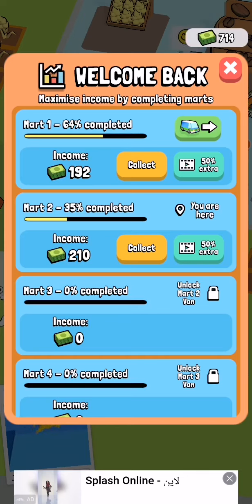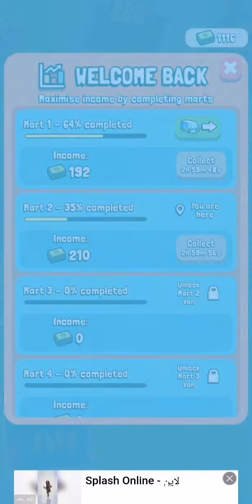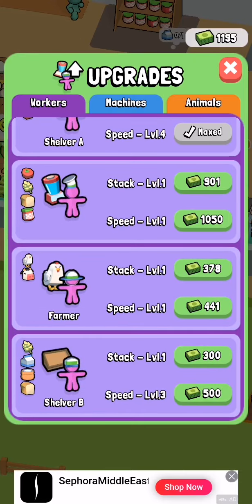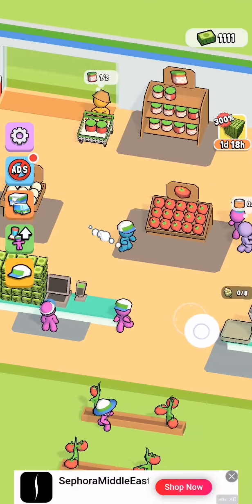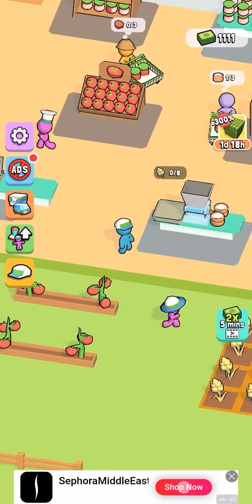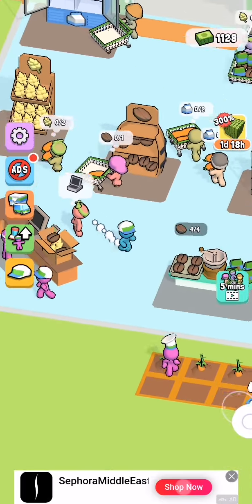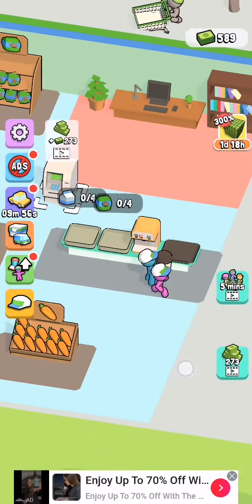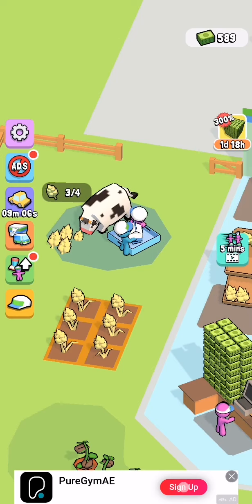What's up everyone? We are back with more My Mini Mart! Download on the Appstore or Play Store! :)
This Video is about My Mini Mart! If you guys don't have this Game you can get it on Android or iPhone! Check out my Discord and Check out the Website I use for my Video Thumbnails!